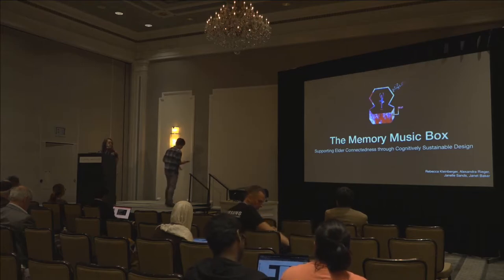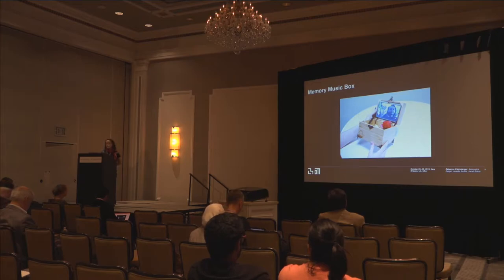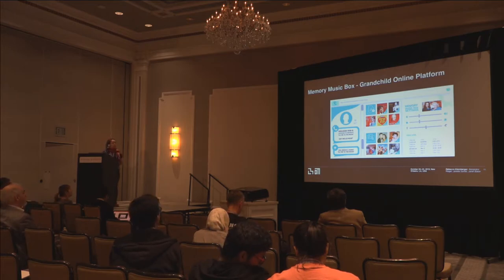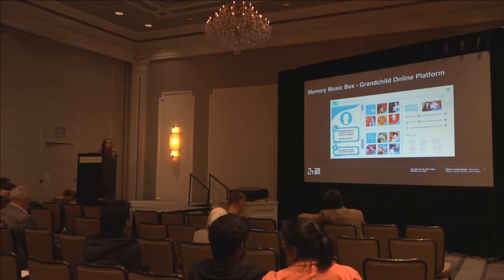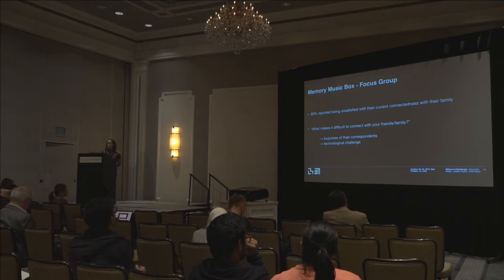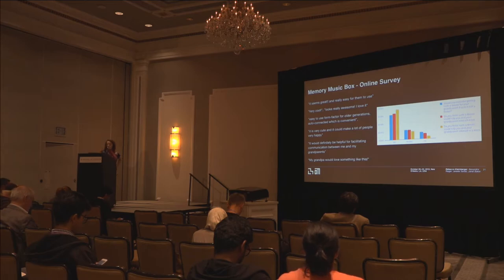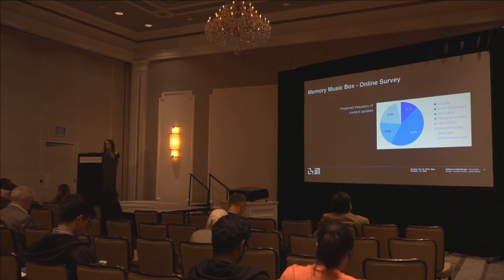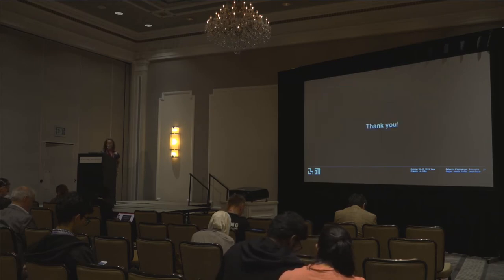Supporting Elder Connectedness through Cognitively Sustainable Design Interactions with the ...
Supporting Elder Connectedness through Cognitively Sustainable Design Interactions with the Memory Music Box
Rebecca Kleinberger, Alexandra Rieger, Janelle Sands, Janet Baker

Session: Accessibility

Abstract
Isolation is one of the largest contributors to a lack of wellbeing, increased anxiety and loneliness in older adults. In collaboration with elders in living facilities, we designed the Memory Music Box; a low-threshold platform to increase connectedness. The HCI community has contributed notable research in support of elders through monitoring, tracking and memory augmentation. Despite the Information and Communication Technologies field (ICT) advances in providing new opportunities for connection, challenges in accessibility increase the gap between elders and their loved ones. We approach this challenge by embedding a familiar form factor with innovative applications, performing design evaluations with our key target group to incorporate multi-iteration learnings. These findings culminate in a novel design that facilitates elders in crossing technology and communication barriers. Based on these findings, we discuss how future inclusive technologies for the older adults' can balance ease of use, subtlety and elements of Cognitively Sustainable Design.